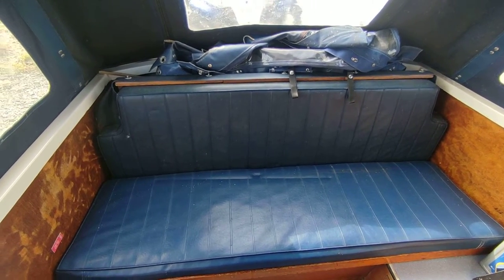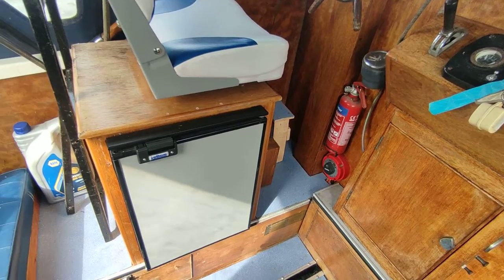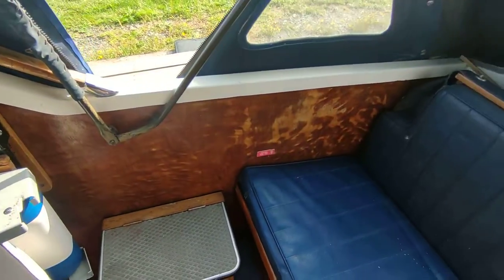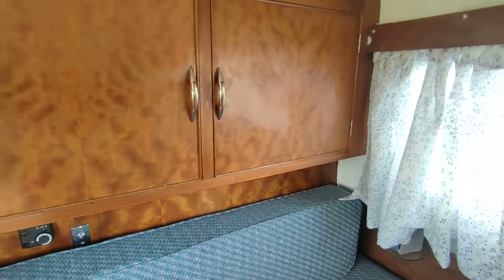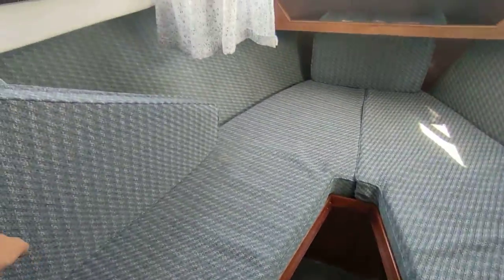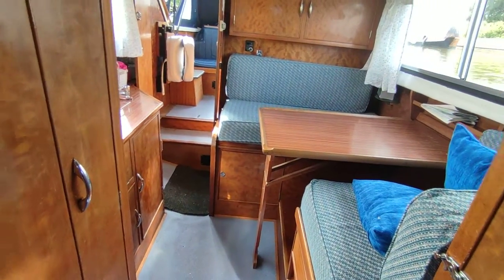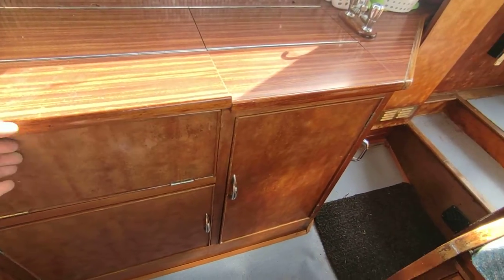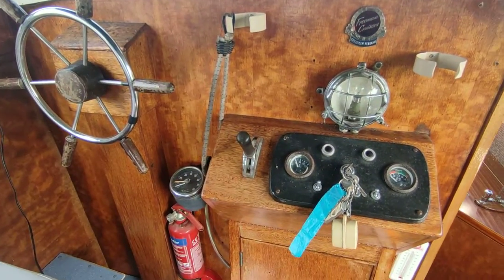Freeman 23 - Boatshed - Boat Ref#325005